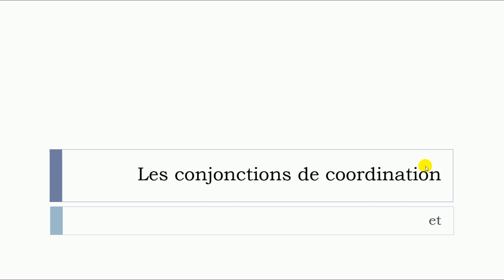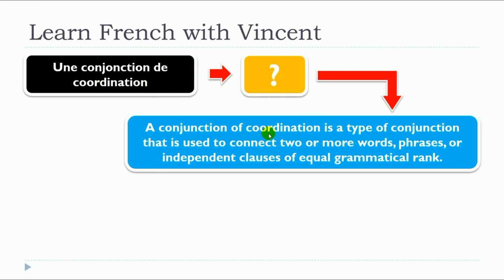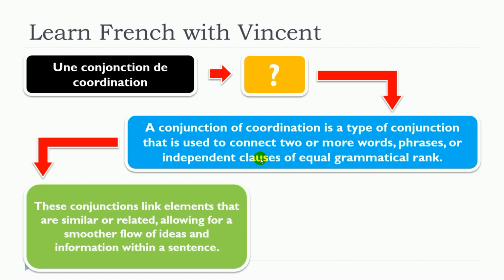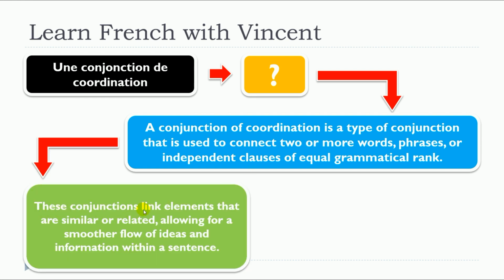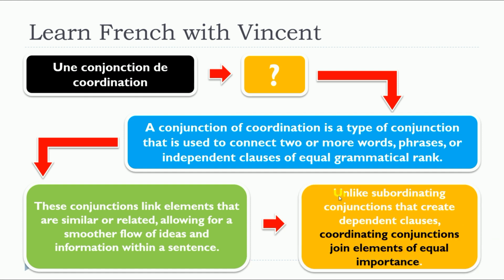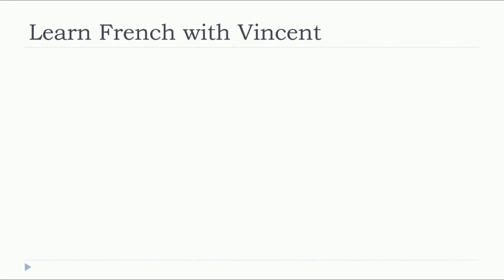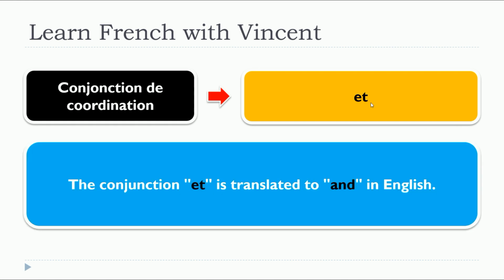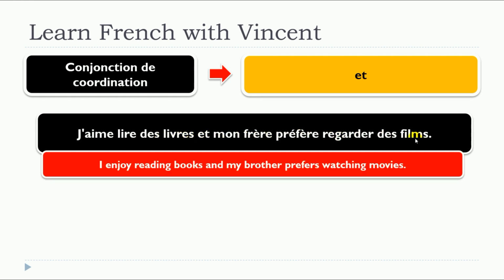French lesson I The conjunction of coordination I et